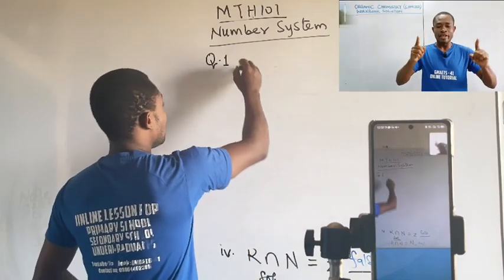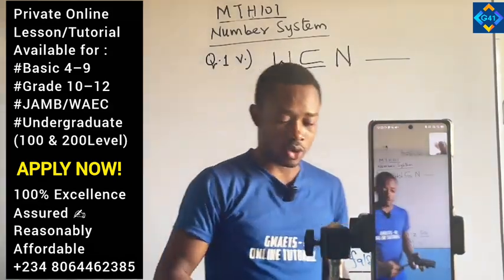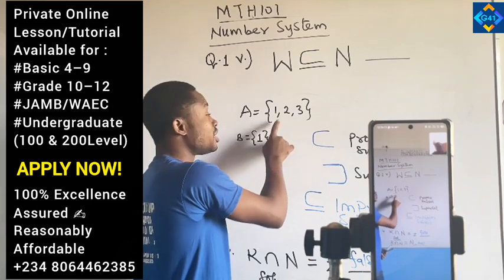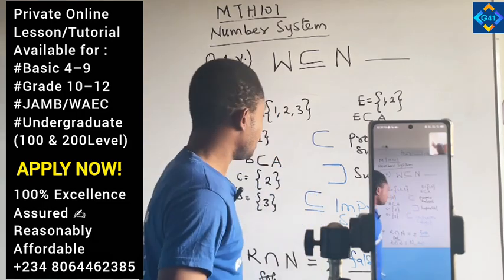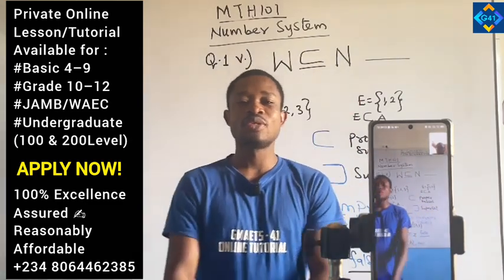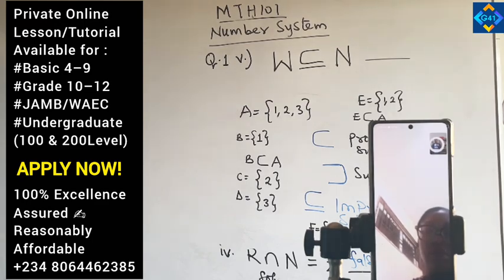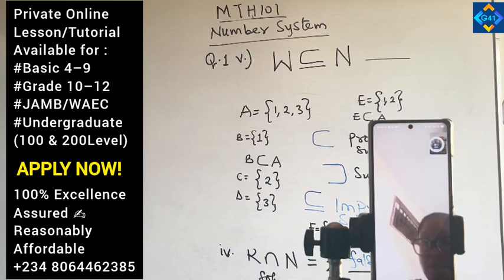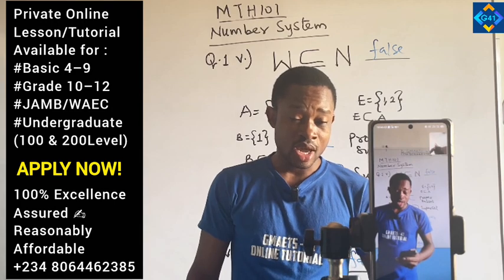UNIZIK MTH 101 WORKBOOK